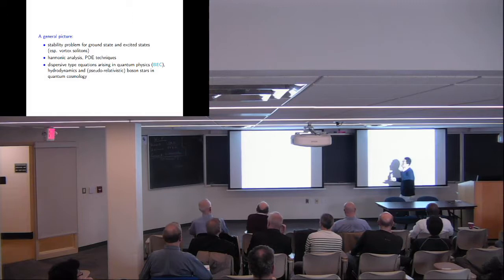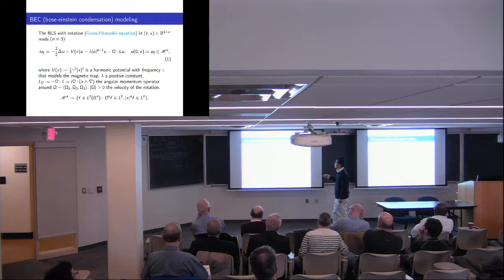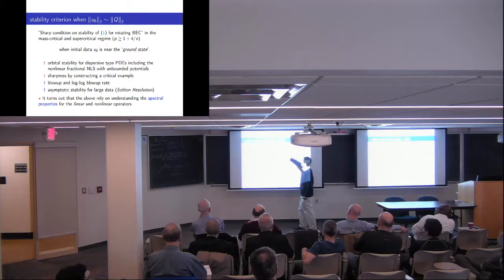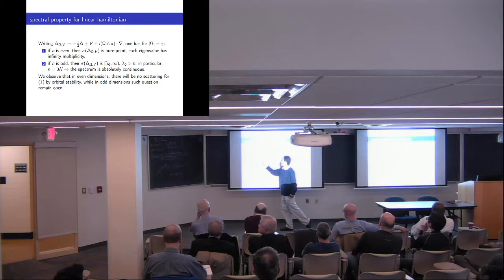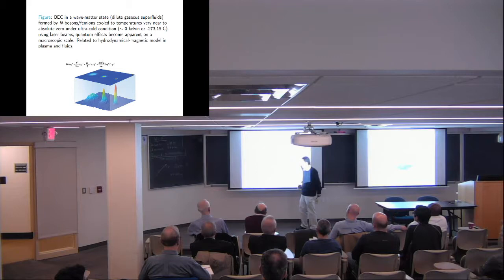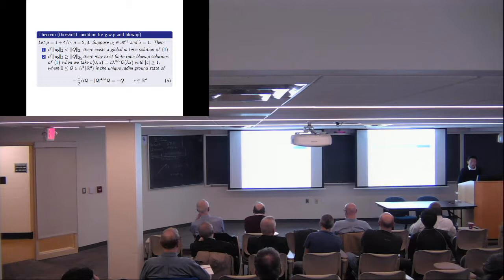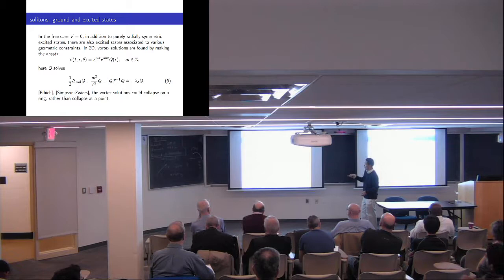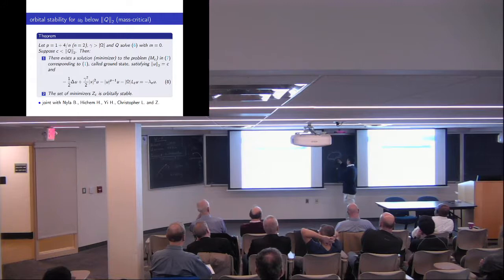FFT2018-Shijun Zheng (Georgia Southern University)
Stability of Vortex Solitary Waves in Dispersive Models